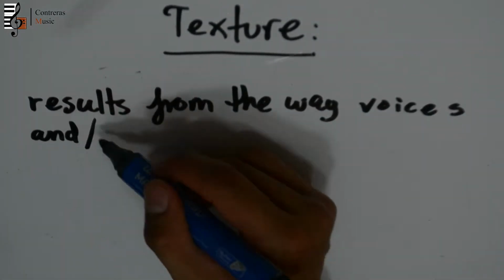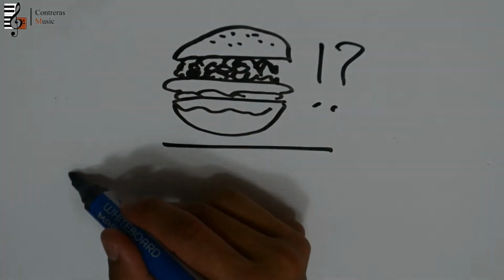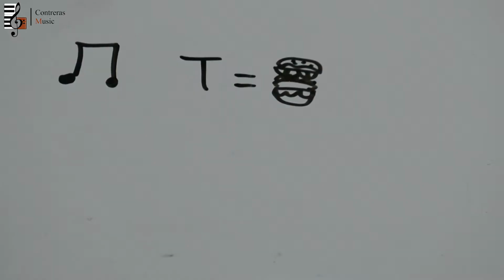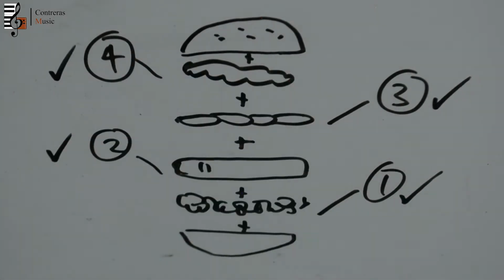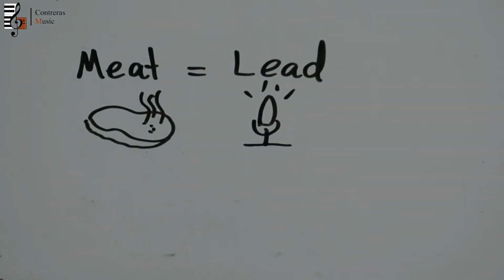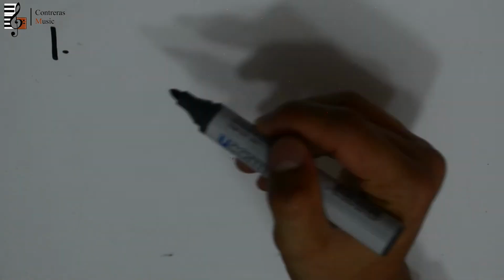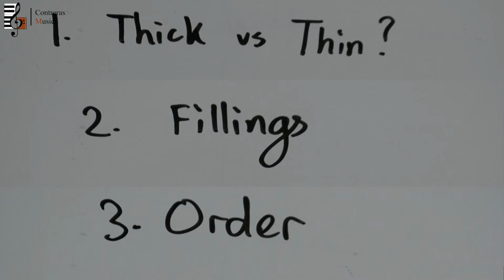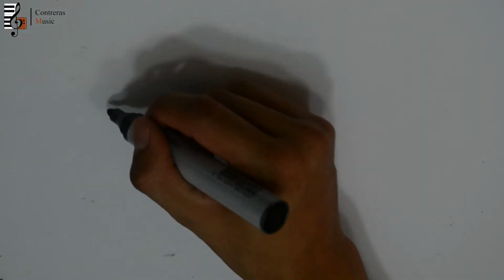Texture Whiteboard Tutorial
music texture concepts hsc music contreras cristian sydney australia